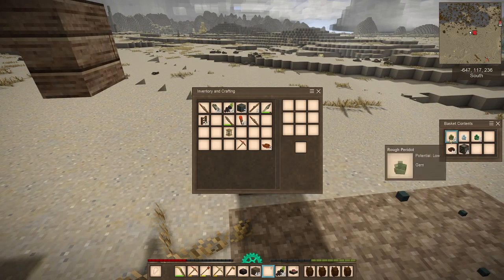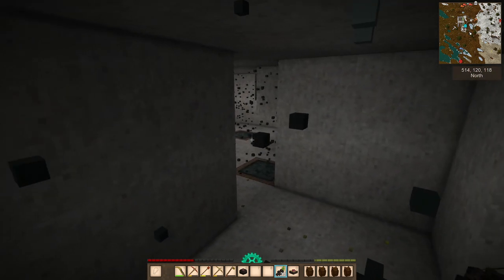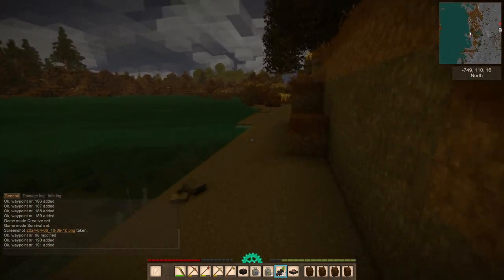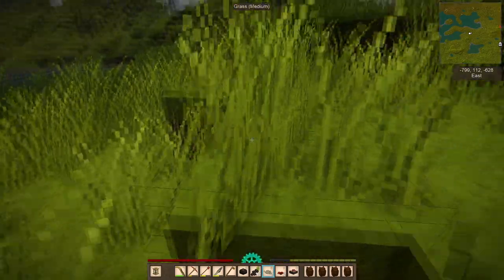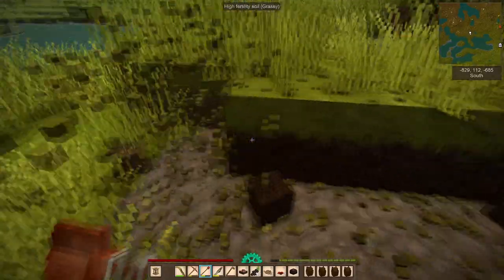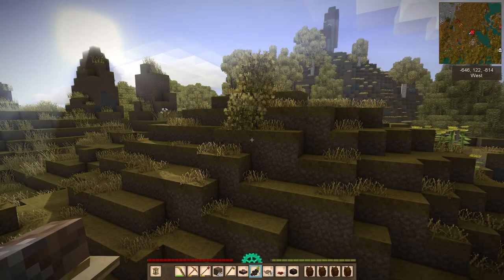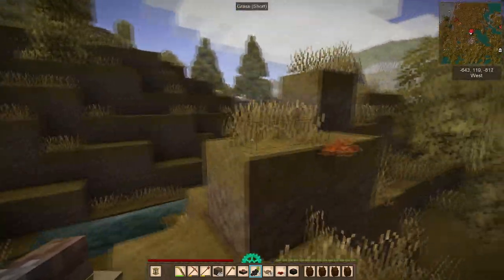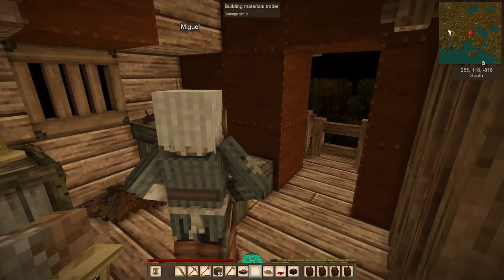Vintage Story 1.19 E28 Trading, A Strange Goat & Another Trader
The 1.19 update was so huge I start a new world to explore all the effects.
This world is a single player survival world. I have only 2 mods, Carry On and Step Up.